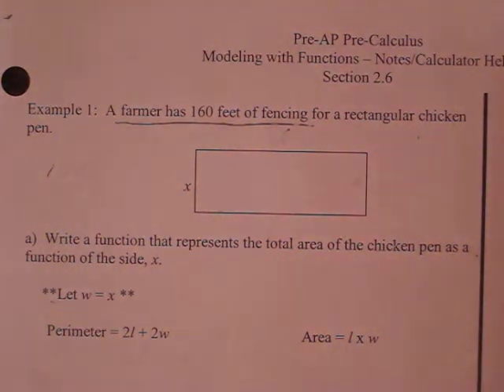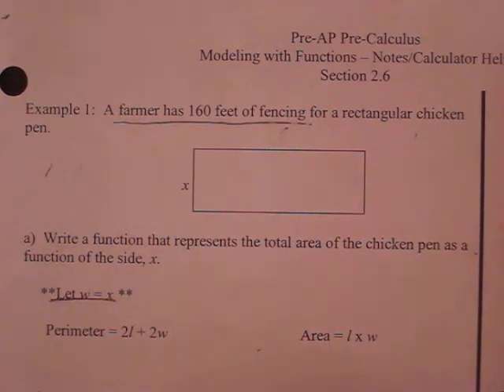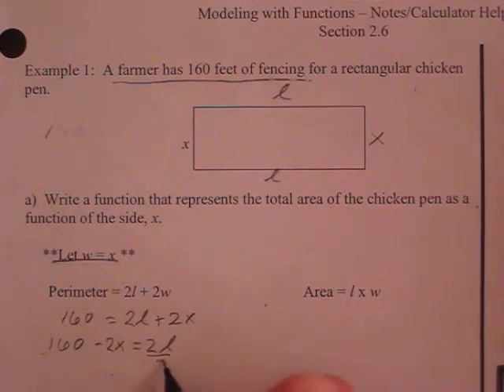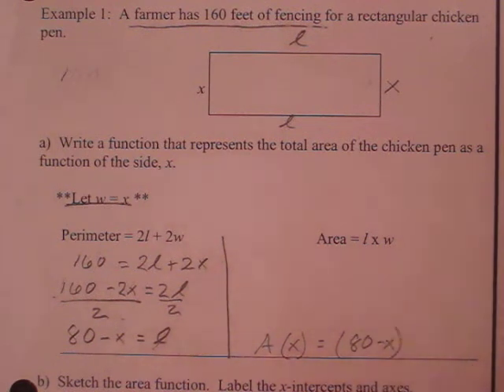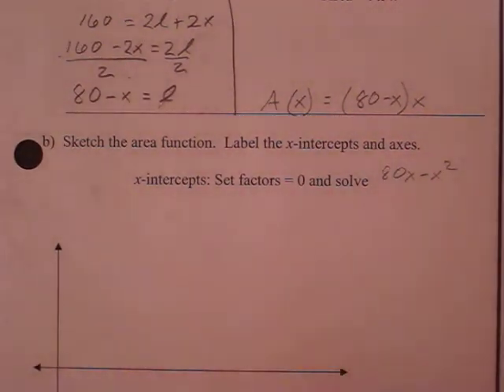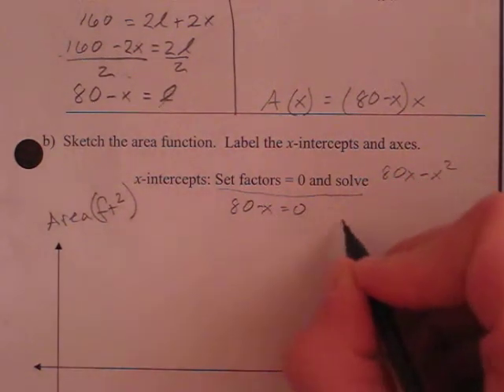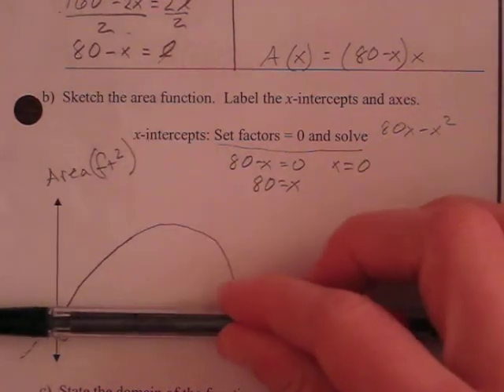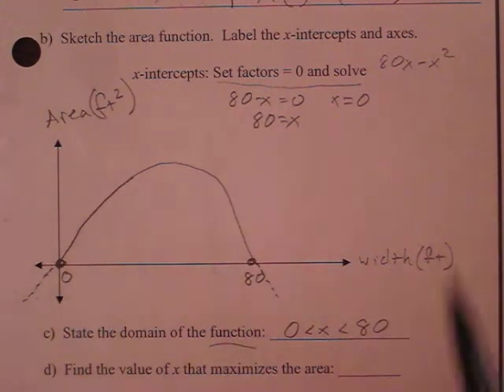Maximizing Area of chicken pen